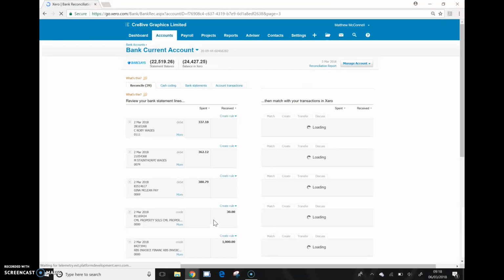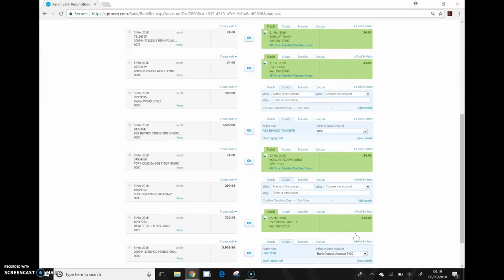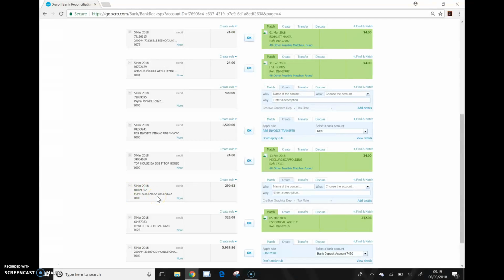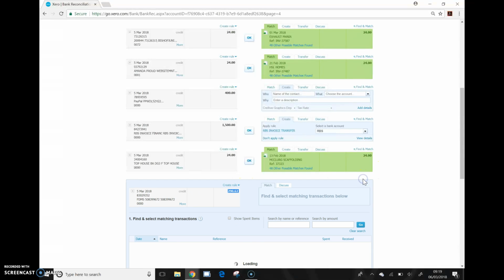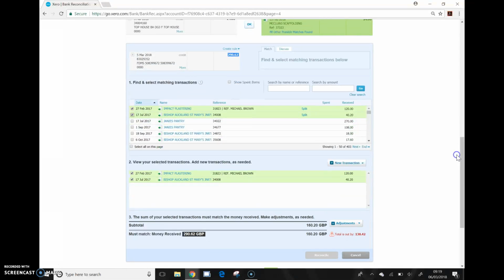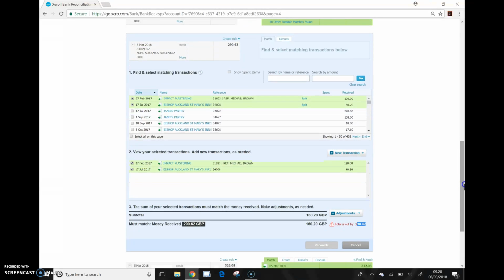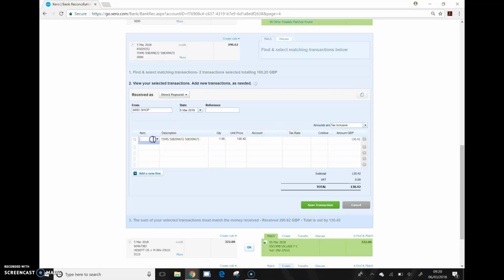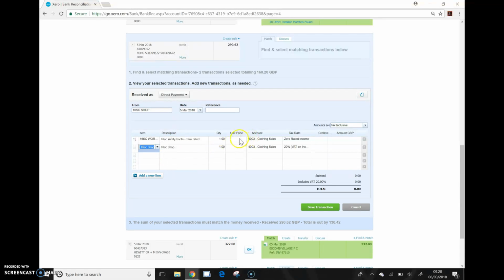Ce8ive Graphics FDMS Sales